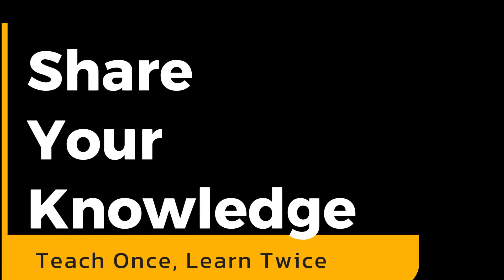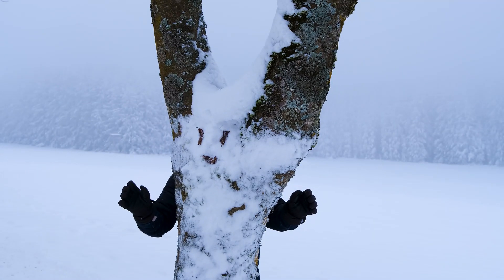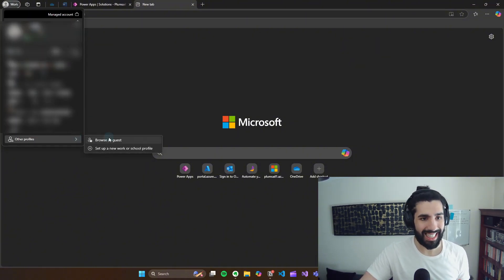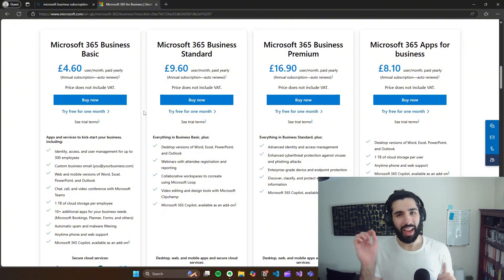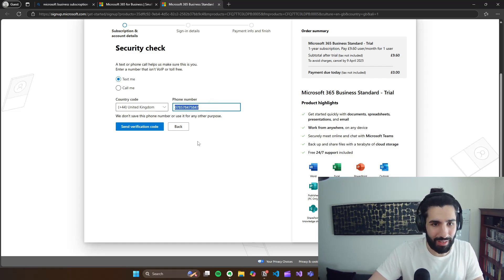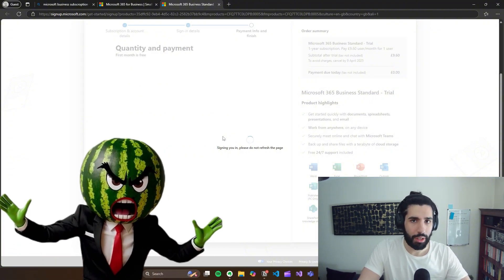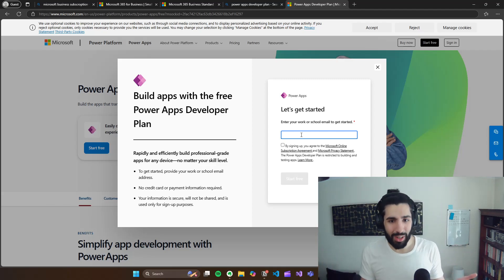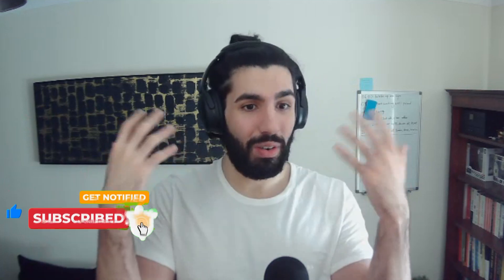How To Get A FREE Power Apps Developer Account in 2025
In this video, I will be showing you how you can create your own Power Platform Developer Environment so that you can showcase your skills and start building your portfolio.

I'm a huge advocate for people building and learning in their own spaces as if you create one of these with your Work or School email, and leave that job/school, you lose your account with it.

This video will show you how to separate those environments so your work comes with you, no matter where you go.

Here are the links I mentioned in the video:

1.

2.